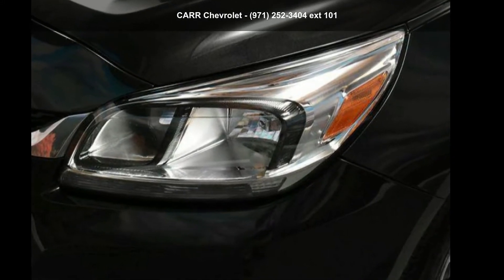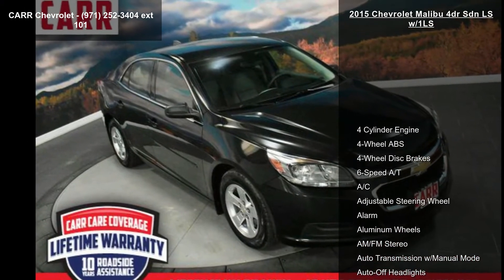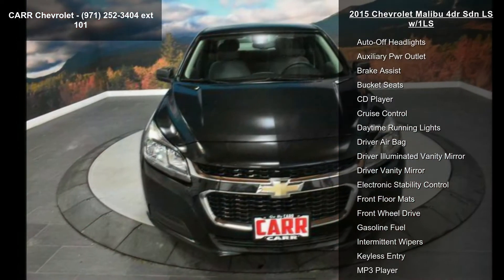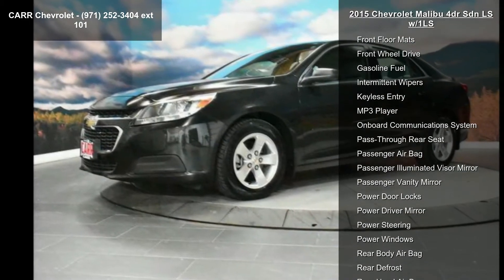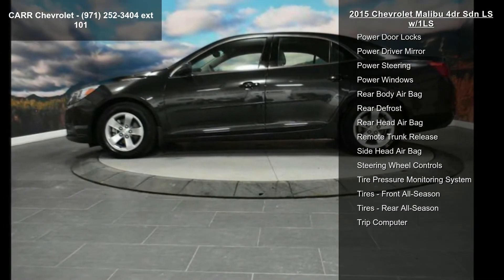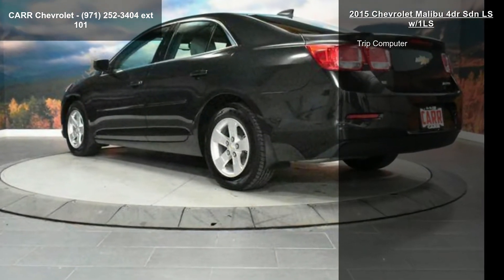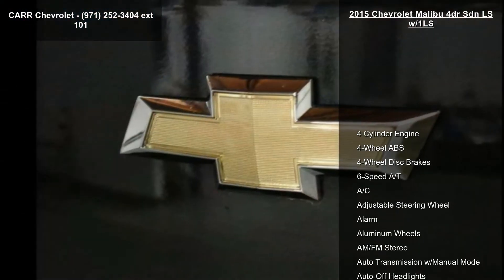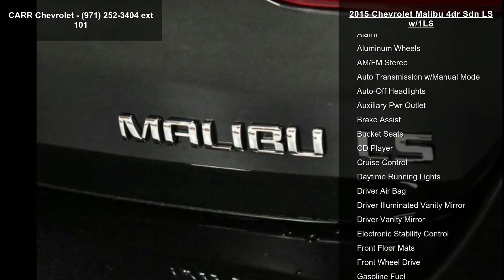2015 Chevrolet Malibu 4dr Sdn LS w/1LS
ONLY 39,720 Miles! REDUCED FROM $16,995!, FUEL EFFICIENT 36 MPG Hwy/25 MPG City! AUDIO SYSTEM, AM/FM STEREO WITH CD PL... Alloy Wheels, Onboard Communications System, ENGINE, ECOTEC 2.5L DOHC 4-CYLINDER D... PROTECTION PACKAGE AND MORE!

Carr Chevrolet has been in business in Beaverton for over 75 years. We truly care about our customers

Onboard Communications System, Aluminum Wheels. Remote Trunk Release, Keyless Entry, Steering Wheel Controls, Alarm, Electronic Stability Control.

OPTION PACKAGES
PROTECTION PACKAGE includes (B34) front and rear carpeted floor mats, (AP9) cargo convenience net and (B83) body-color bodyside moldings, AUDIO SYSTEM, AM/FM STEREO WITH CD PLAYER AND MP3 PLAYBACK CAPABILITY (STD), ENGINE, ECOTEC 2.5L DOHC 4-CYLINDER DI with Variable Valve Timing (VVT) and intake... read more